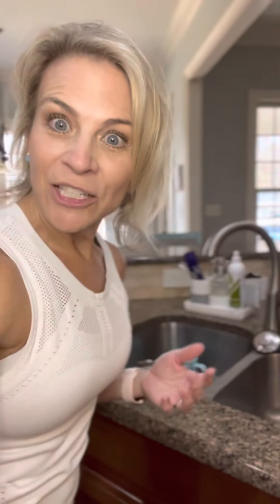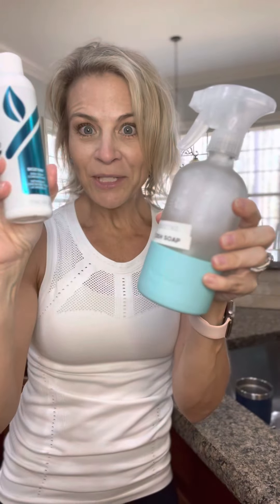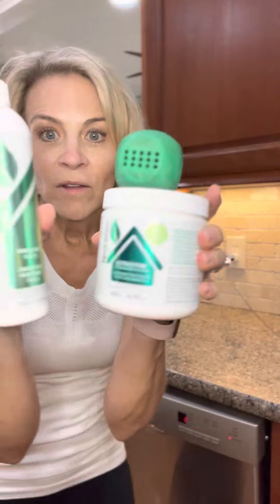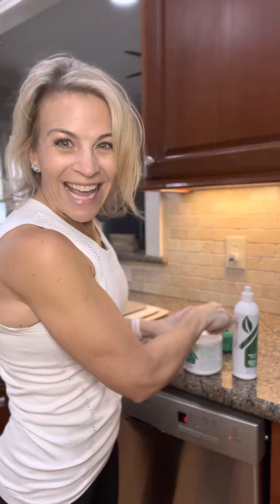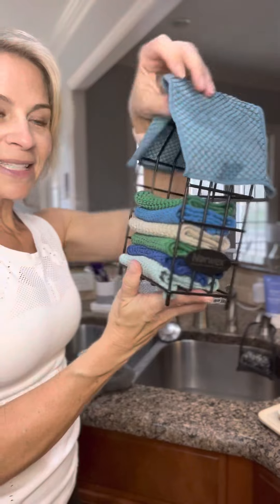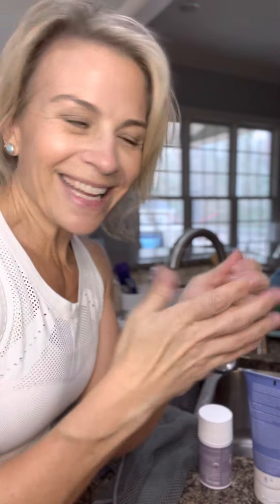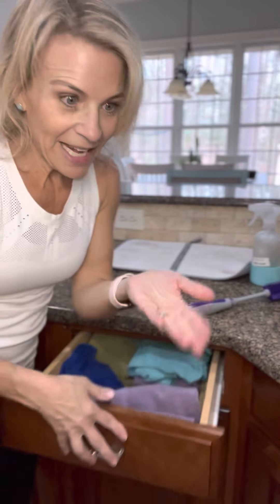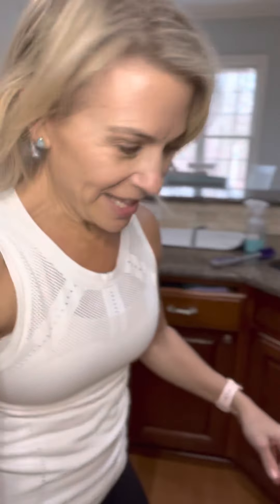All things Norwex Kitchen Edition